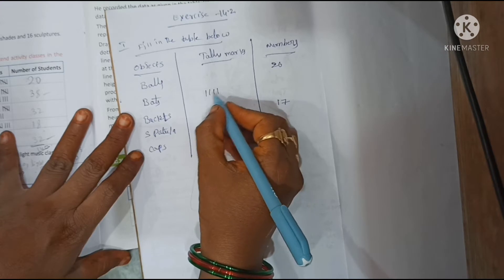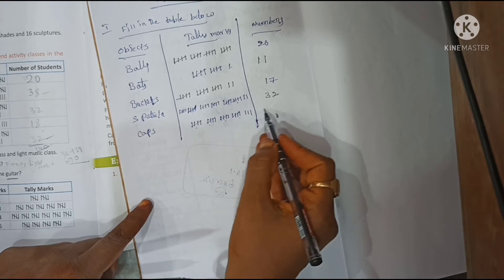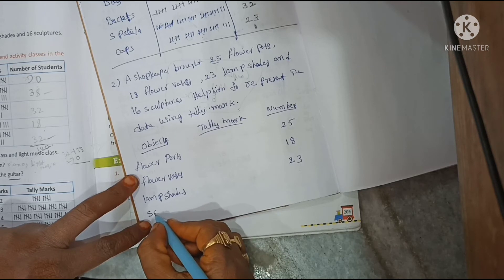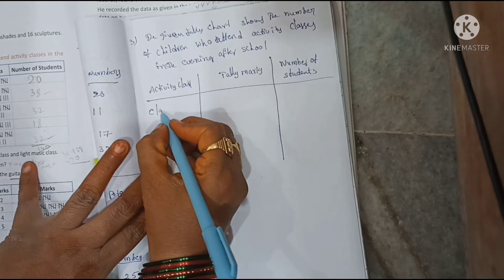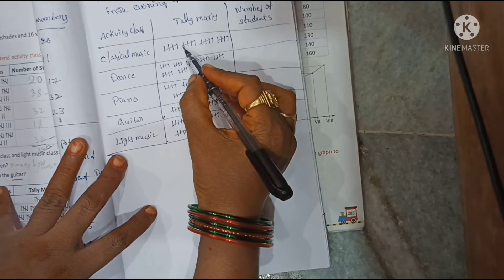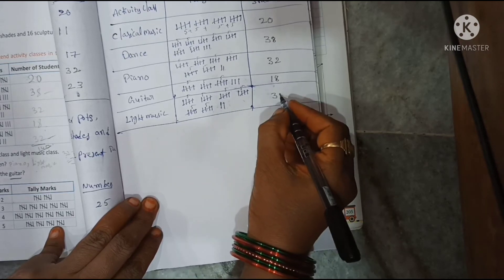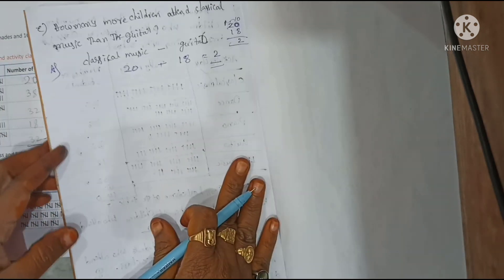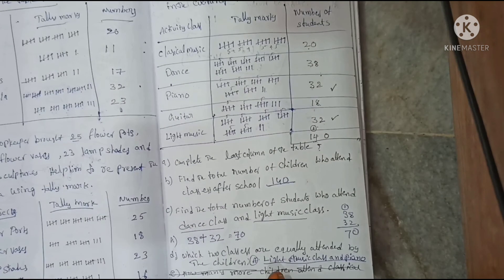Maths Xpress 14 chapter , 14.2 Exercise, full